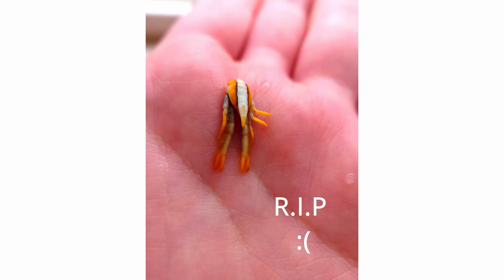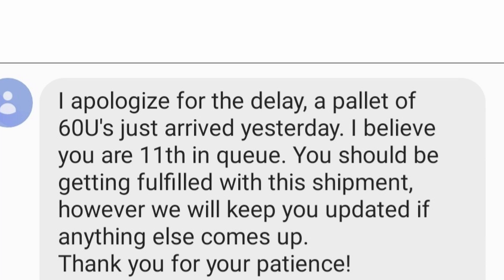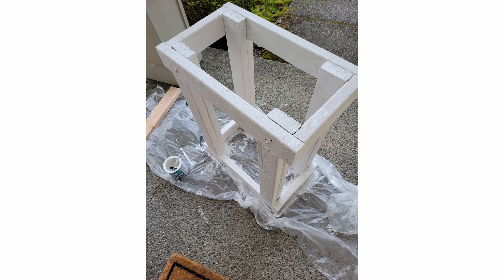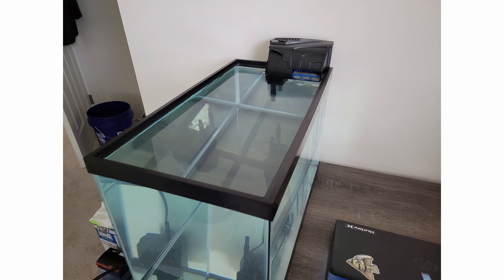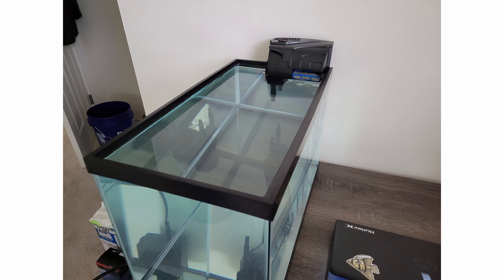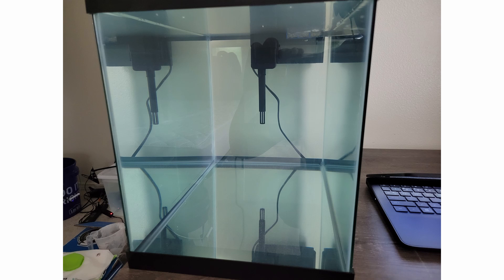New Tanks, Very Rare Fish, and some Sad News.. | 3/21 Updates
Today for this update video I'm going over some sad news about the squat lobster, new plans for some tank setups, the potential to get the some of the rarest Saltwater Fish in the United States, and more!
-Chapters:
0:00 Intro
0:39 Rest In Peace
2:42 New Tank Setups
6:31 Potentially getting some of the rarest fish in the US
9:30 New Jellyfish Species